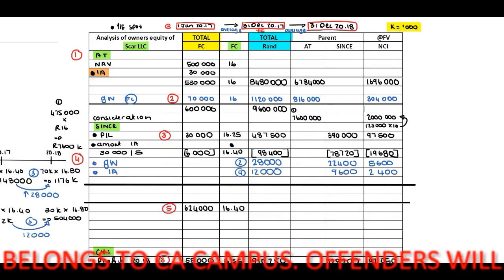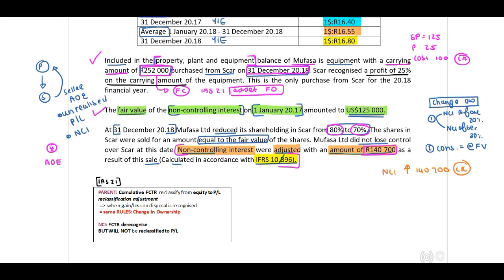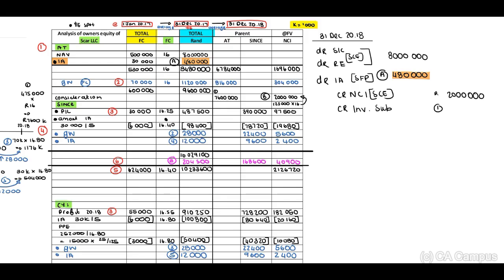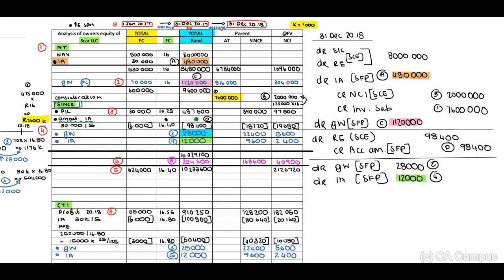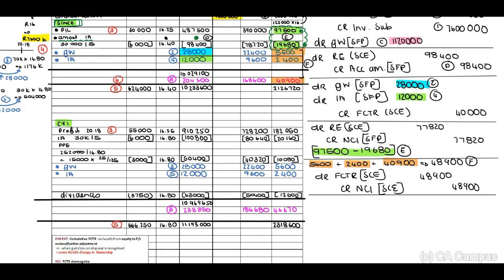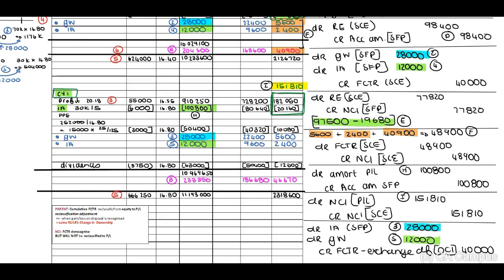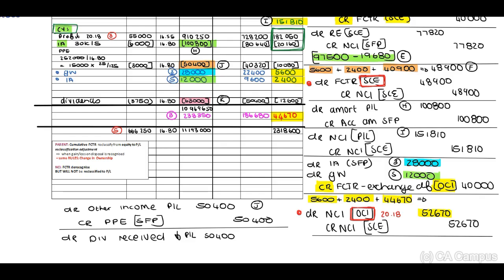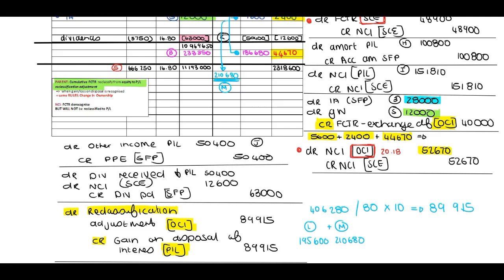Scar - Solution Part 2 (a) - Part 2 (20 Min)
In these videos Bianca Nel CA(SA) works through 1, 100 mark GROUPS Mock Test. Bianca takes you through the scenario, pointing out what you should be identifying during your reading time. She then takes you through the questions, and shows you how to interpret them and how to plan your answer.
This Mock Test, covers the following Accounting Standards:
IAS 7 - Statement of cash flows
IAS 24 - Related parties
All group standards
IAS 21 - Effects of changes in foreign exchange rates